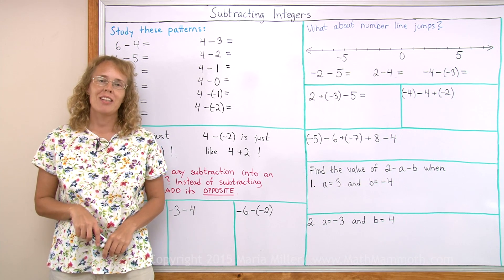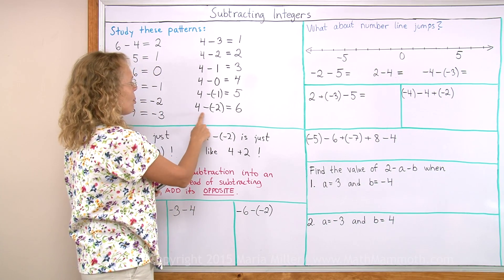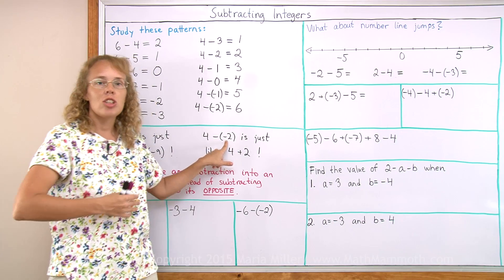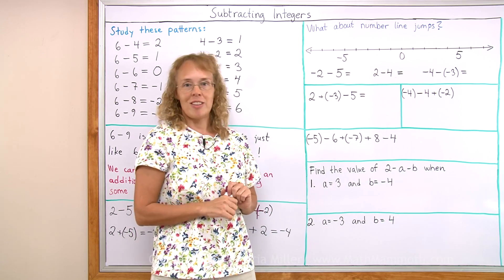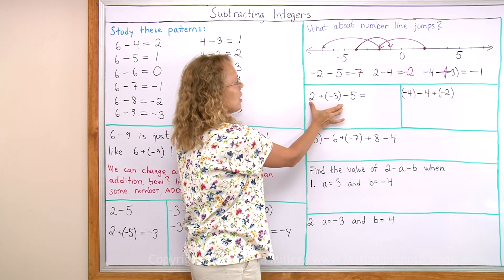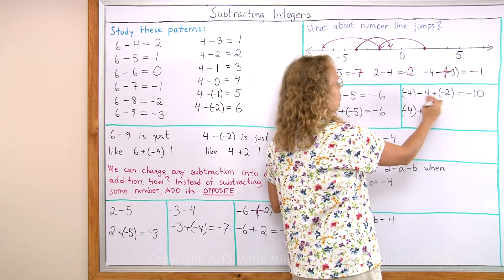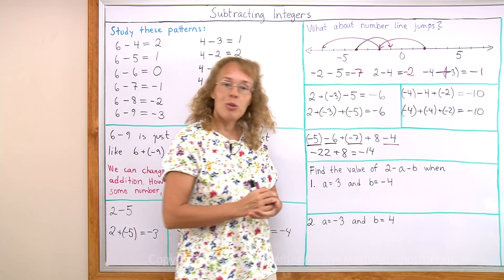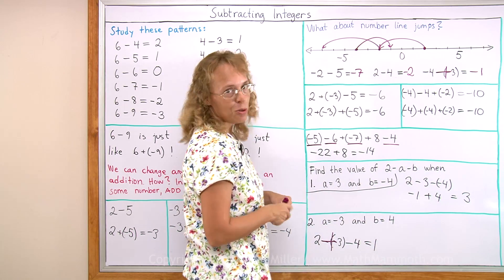How to turn a subtraction of integers into addition - and WHY it works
In this pre-algebra or grade 7 math lesson, I show how integer subtraction works, first of all, based on two simple patterns. If we continue them logically, we see that subtracting an integer works the same as adding the opposite of that integer. The second pattern makes it especially easy to see WHY subtracting a negative integer changes into addition. It's the shortcut of a double negative turning into a positive.

Then I solve several simple examples, such as -6 - (-2) and others. Next, I show how subtraction of integers works on a NUMBER LINE (as jumps).

In the latter part, we study more complex examples of mixed integer additions and subtractions. With those, you can either solve the operations one by one (from left to right) -- or convert each subtraction into an addition first, then add all the positives separately and all the negatives separately, and lastly add the two sums.

Learn more pre-algebra with Math Mammoth Grade 7 Curriculum - available as an instant download and as printed copies. Check out the free samples also!